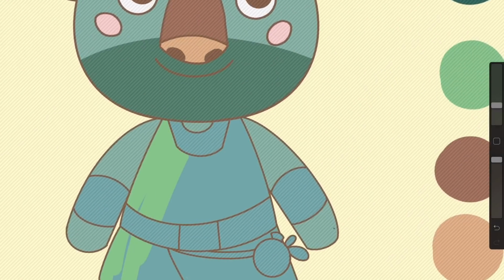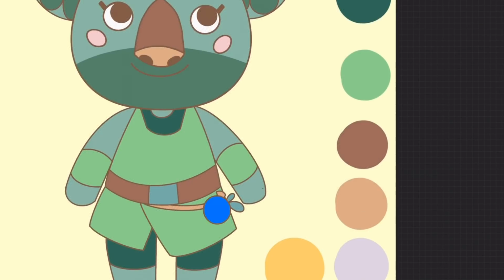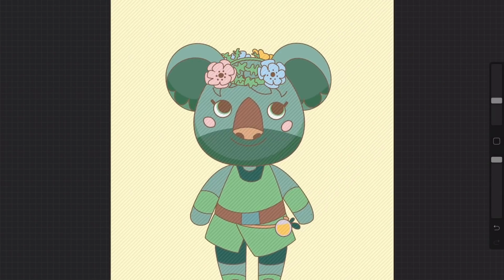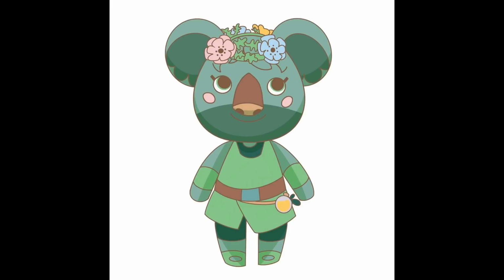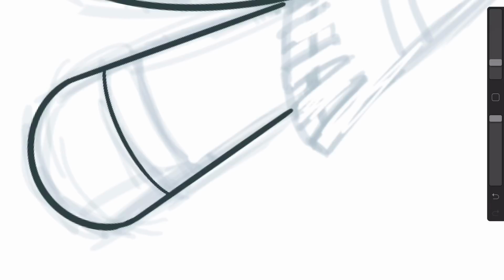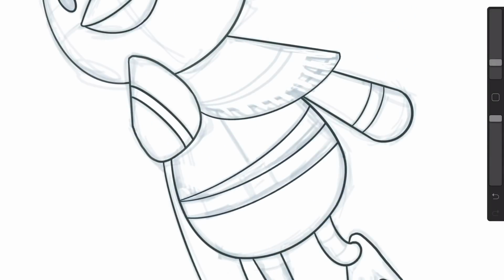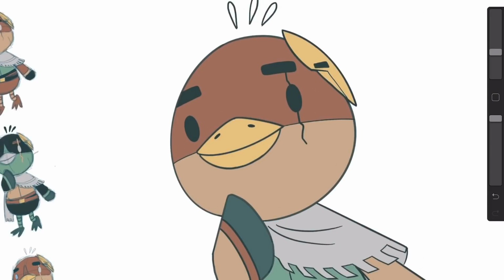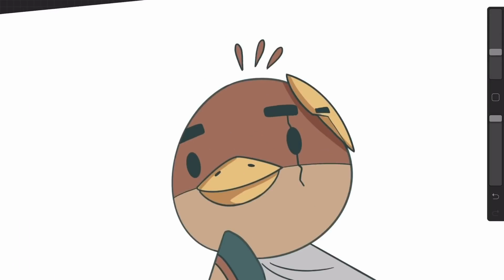Turning Our D&D Characters Into Villagers | Animal Crossing Speedpaint #2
Matt joins Beth and Jazz as they draw more of our D&D characters as Animal Crossing Villagers! Today it’s Rook and Ava’s turn to be transformed, find out which villager types they choose and whether Matt agrees with their choices!

Ava is played by Sarah who you can find over at @sarahspropsandthings on Instagram!

► ShriekingWizard.redbubble.com

THE PARTY

Alex (Paddy) | @abdillustrates
Amy (Gimgar/Hashaan) | @bin_witch_illustration
Beth (Gwing/Terra) | @anannnes
Larten | (Ryce Wyne) | @turtlefin
Jazz (Torlin/Mina) | @rainbow_snow44
Jenny (DM) | @jenniferlucybudd
Katie (Zada) | @kt.models.props.others
Liam (Nagar) | @stanburydean
Matt (Rook/Brio) | @valderzar
Phil (Malark) | @philip_lee77
Sarah (Ava) | @sarahspropsandthings

 Afternoon Nap by Ghostrifter Official